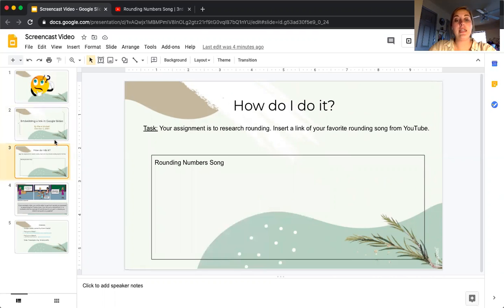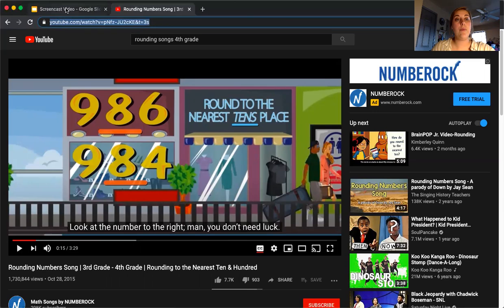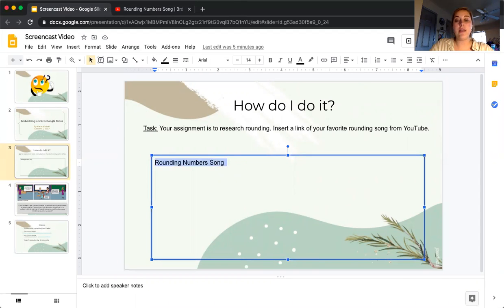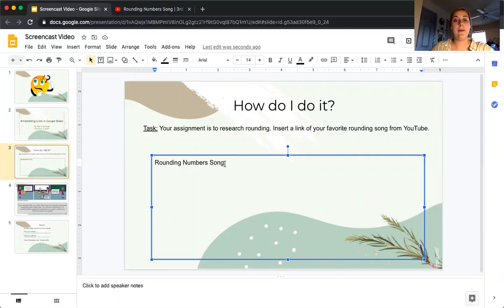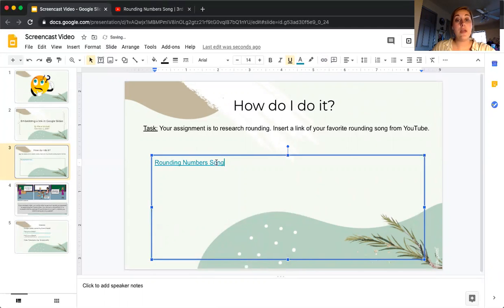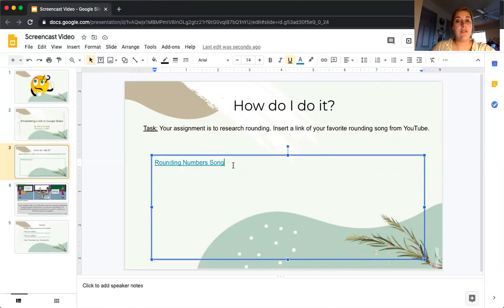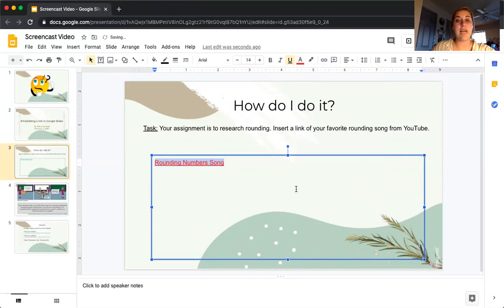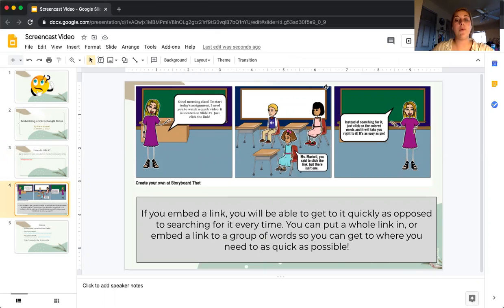Embed a link in Google Slides